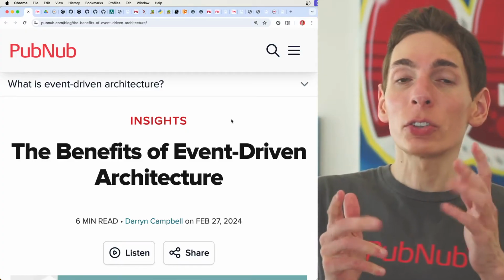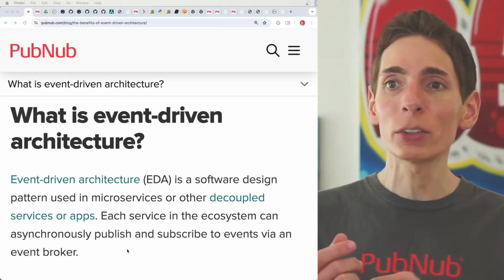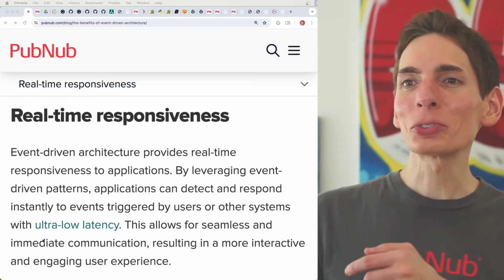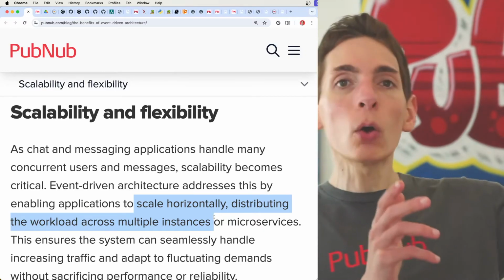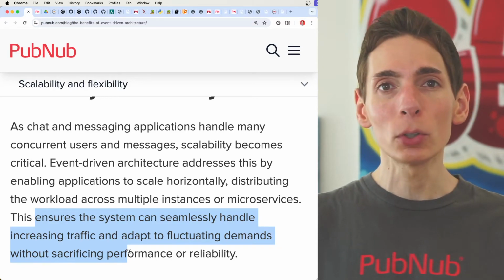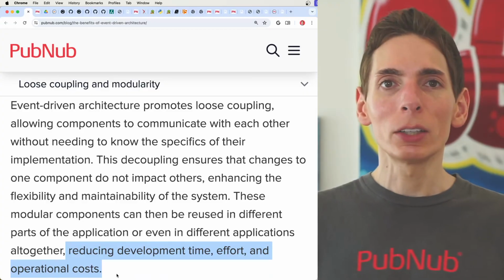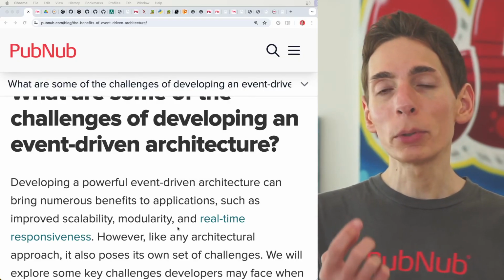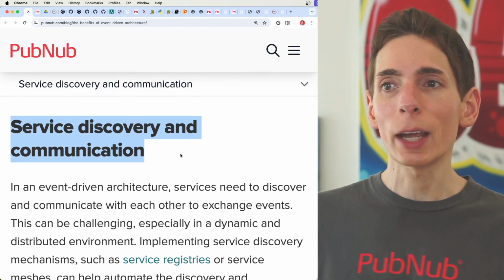The Benefits of Event Driven Architecture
Event-driven architecture brings a host of benefits to any existing system infrastructure. Most people have some form of infrastructure that is request-response-based, with data and information flow stored in databases like Postgres or MySQL. You may find elements of event-based architecture in your current system because this strategy is compatible with most pre-existing infrastructures. Taken in small parts, it's easy to start changing your infrastructure to an event-based model.

A key advantage of this approach is the decoupling aspect, or the establishment of independent consumers and producers of data. It makes the transition easier because they don't need to know about each other's operations, only that data is accessible on either side. Technologies you can use for this kind of architecture start at the broker layer.

Here, a Kafka or PubNub or other stream-based system manages producers and consumers without concern for storage and forwarding data. A bonus of being decouple is that your producer and consumer can both be online or offline but still function.

If one goes offline, services aren't interrupted. Event-driven architecture (EDA) is a system specifically designed and decoupled among various services. This design allows you to independently scale each of the different services with various workloads.

EDA is flexible and enables rapid, real-time processing and quick response times. The advantages of EDA include encouraging innovation, particularly in real-time responses. Today, many devices such as mobile apps need to consume data.

Unfortunately, this data might be outdated immediately after it's retrieved from the database. With an event-based architecture that offers real-time responses, applications can connect to streams of event changes and immediately receive up-to-the-minute data. This feature creates a synchronized user experience, crucial for services like order delivery.

Another benefit of event-driven architecture is its scalability and flexibility. Given the increasing number of devices, servers, and computing systems in the world, we need to have scalability surrounding these platforms. EDA provides full horizontal scaling and a distributed computing workload across global compute zones.

This scalability ensures systems can handle extra traffic and fluctuating demands with ease. The architecture also offers decoupling and modularity. With this setup, you can continuously add more value and features that consume streams of data, without affecting other components.

This feature allows for quick iteration as a business and real-time updates. Though EDA offers many benefits, it does have its challenges. If you want to build an EDA system from scratch or import open-source software, you need to ensure you distribute the workload across enough servers and locations so it can meet user demand.

You might need to consider a vendor that already hosts a real-time system, like PubNub. These vendors can handle scalable architecture along with security, updates, and overall maintainability.